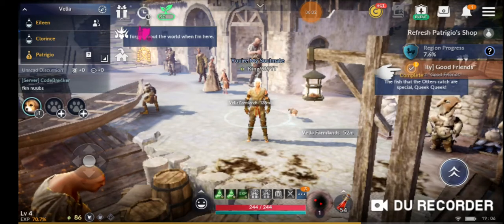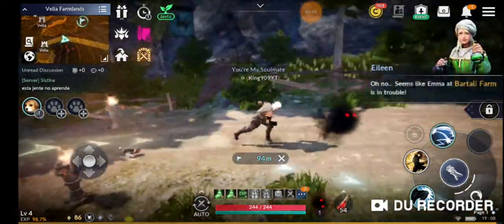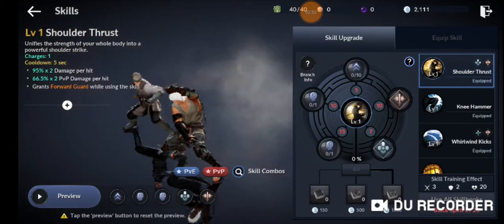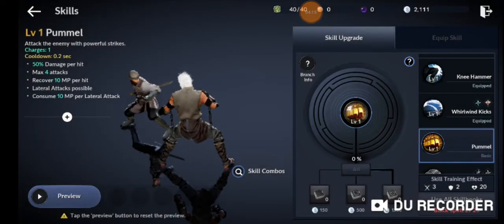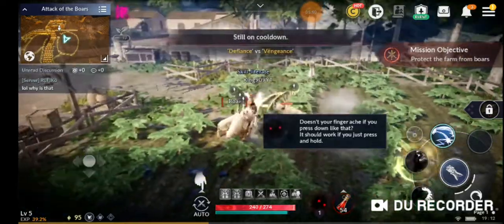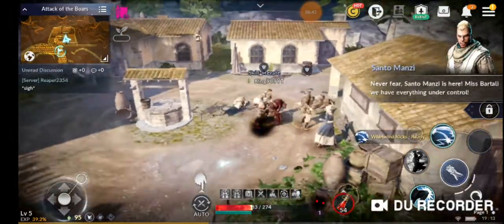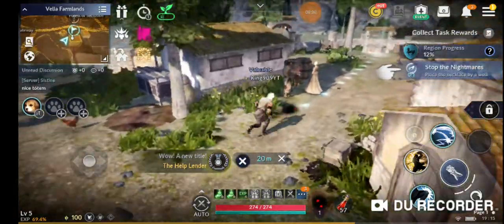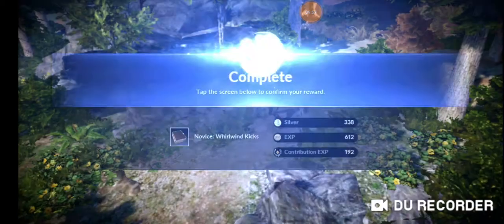Leveling Our Skills And Getting A Horse [Black Desert Mobile-2]